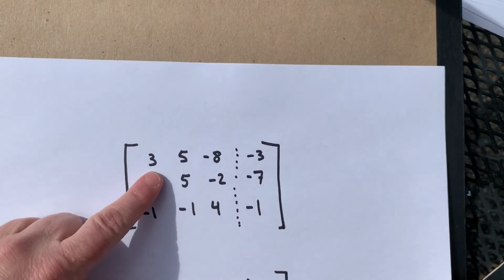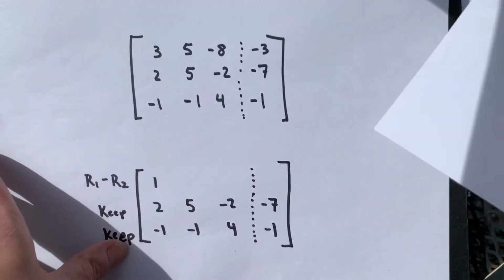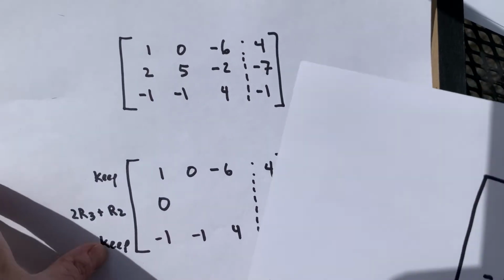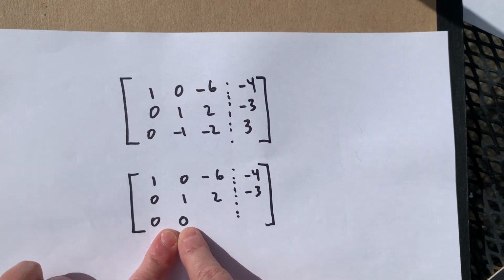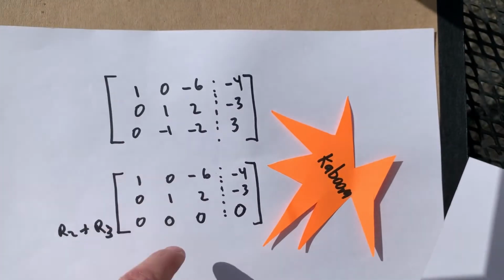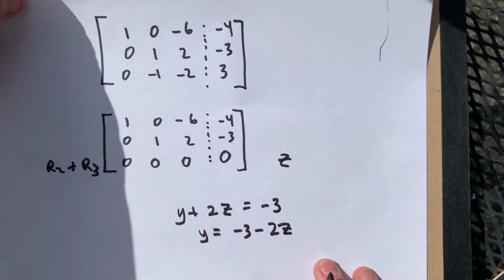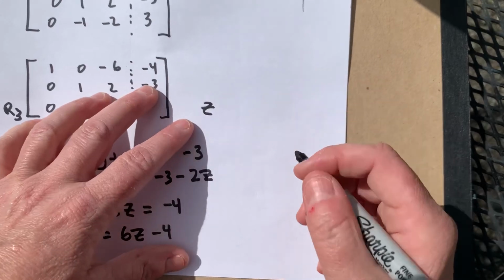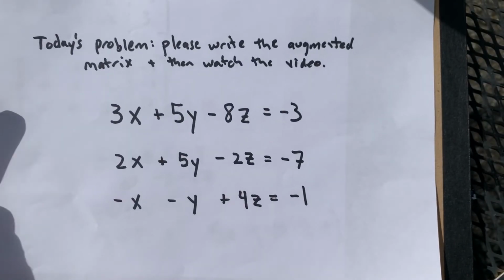PCH March 25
Systems and matrices: what’s up with this example?!